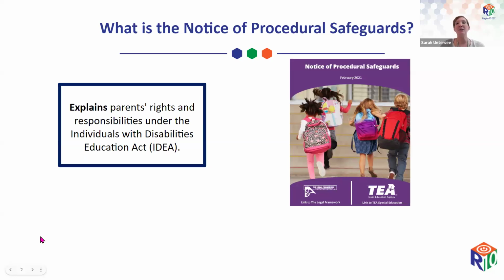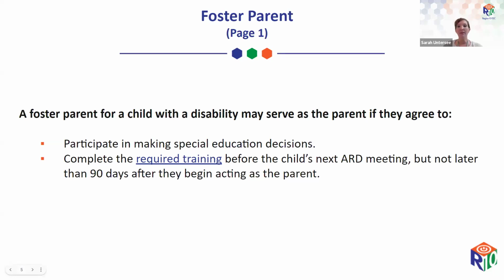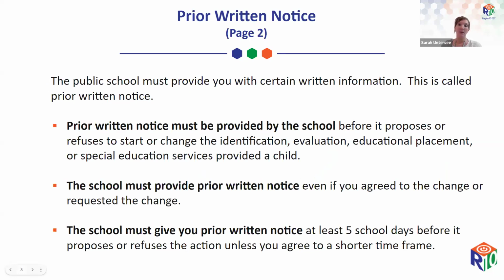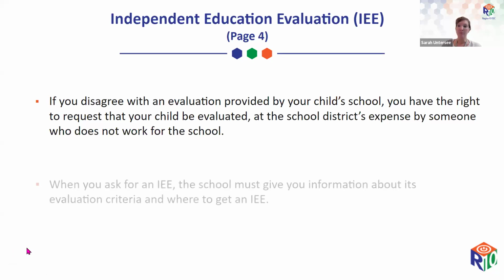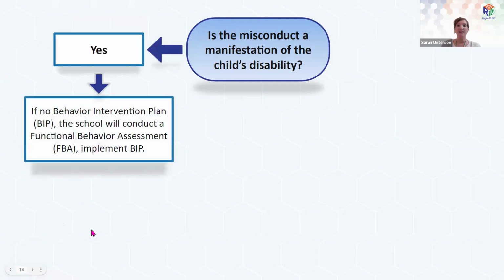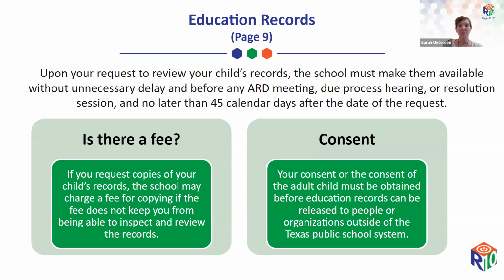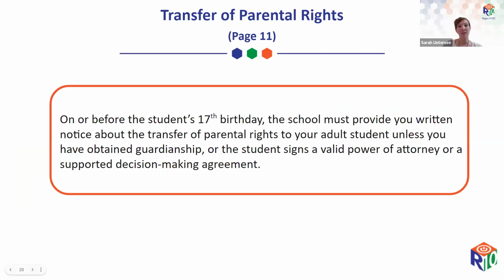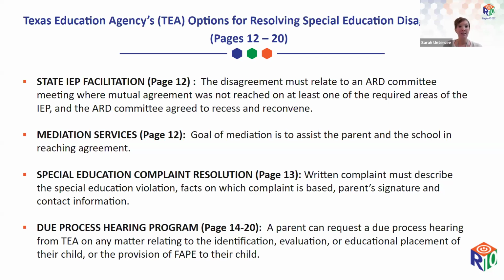Know Your Rights An Overview of the Procedural Safeguards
Know Your Rights! Participants join a facilitated walk through the Notice of Procedural Safeguards in order to gather information that will help them understand their parental rights under the Individuals with Disabilities Education Act (IDEA) and advocate effectively for their child.